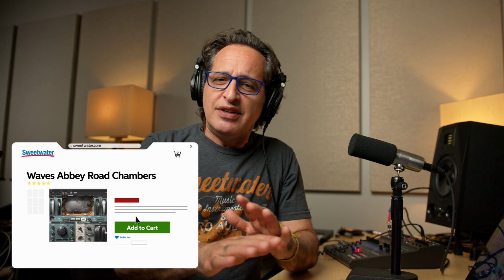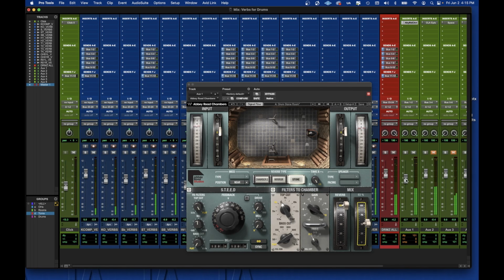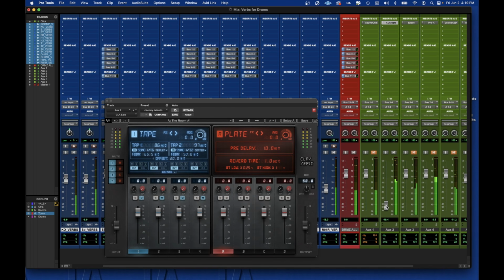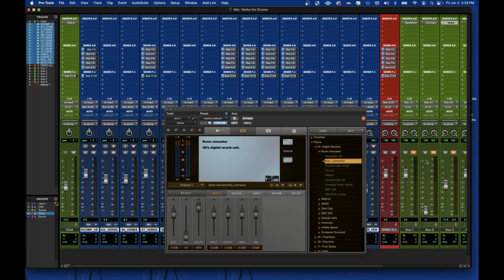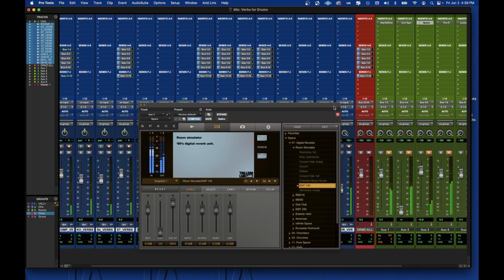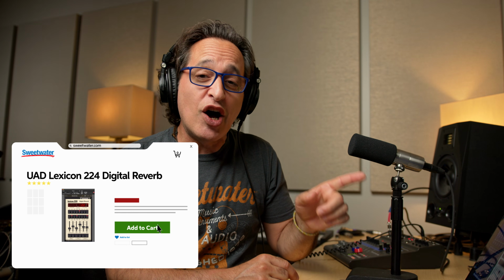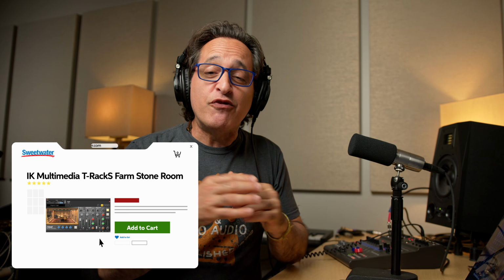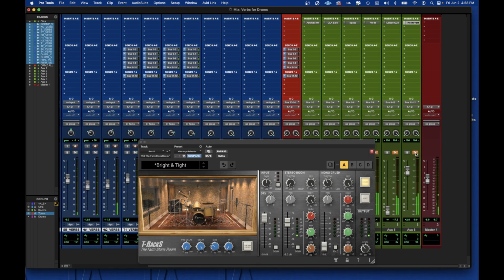6 Reverb Plug-ins for Amazing Drums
Though most people will tell you that a little reverb can help any instrumental track, drums are a unique case for elevating your sound with carefully applied, high-quality reverb. Want some motion to your mix? Maybe you want your toms to have a dynamic presence? What about some physically impossible sound design to create undulating, rhythmic landscapes? With the right reverb, any of these things and so many more are easily attainable! Sweetwater’s drum doctor in residence, Nick D’Virgilio, takes a look at six reverb plug-ins that sound amazing on drums, including those masterminded by the likes of Chris Lord-Alge, UAD, and more! Take a listen!

Contents of this video:
0:00 – Intro
1:31 – Waves Abbey Road Chambers plug-in
5:54 – Waves CLA Epic Delays & Reverbs plug-in
10:04 – Avid Space Convolution Reverb plug-in
13:42 – FabFilter Pro-R plug-in
16:31 – Universal Audio UAD Lexicon 224 Digital Reverb plug-in
19:26 – K Multimedia T-RackS The Farm Stone Room plug-in
22:53 – Thanks for watching!